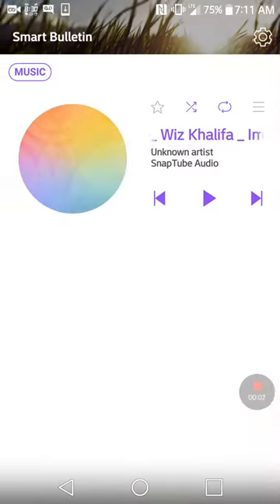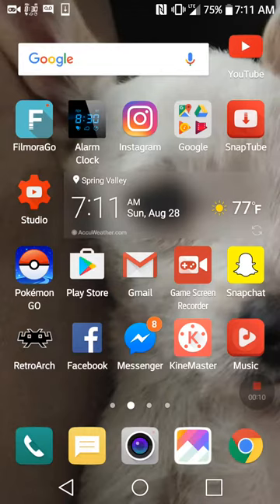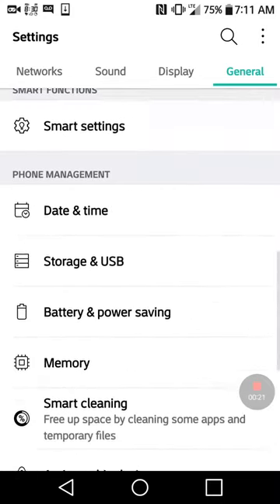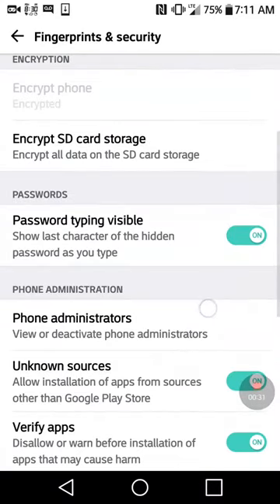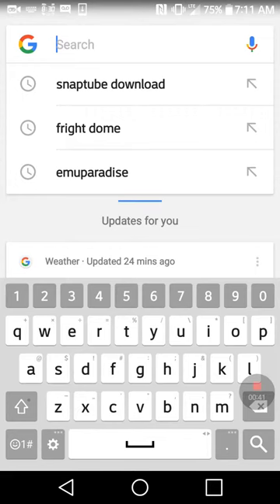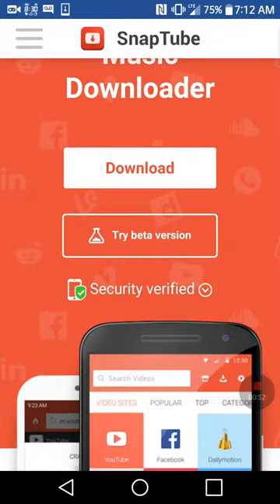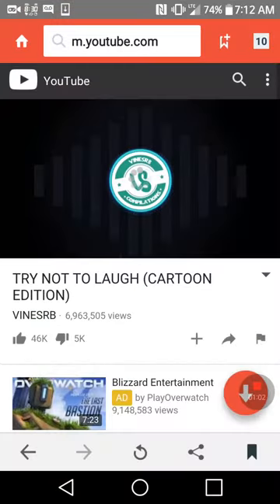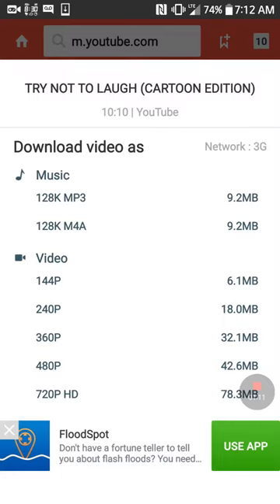How To Get Free Music And Videos Using Snaptube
Get free music and videos for free...no catch..